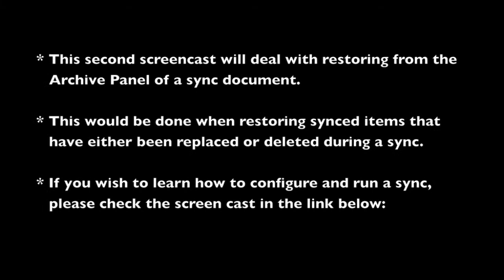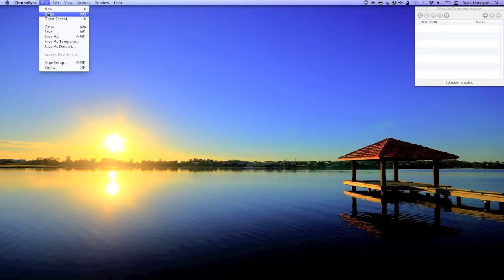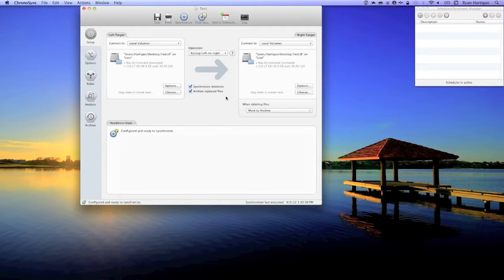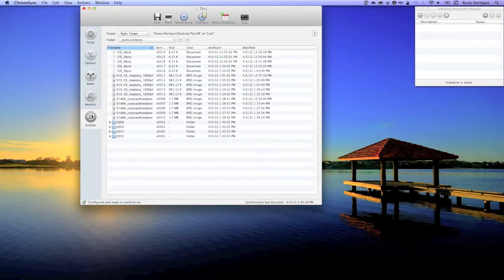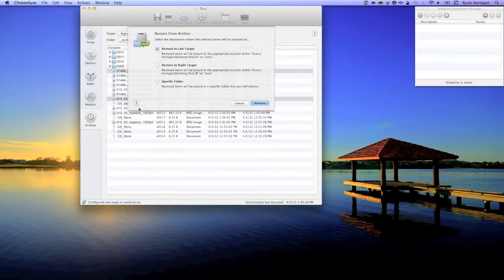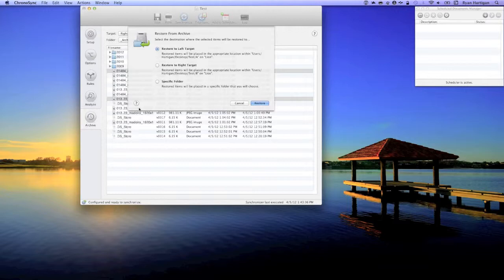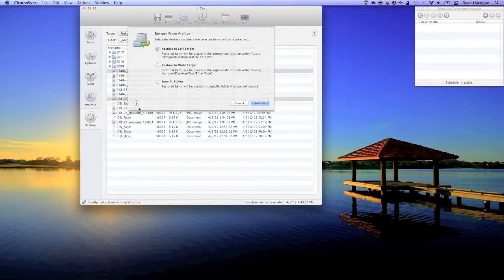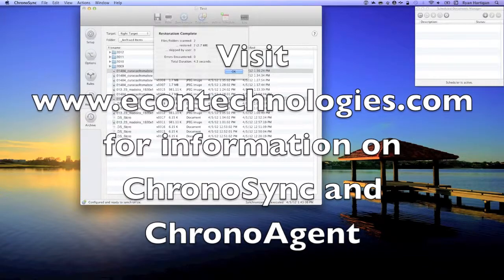Restoring Archived Items In ChronoSync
This screen cast demonstrates how to restore archived items from the Archive Panel of your saved sync document. These files include items that have been deleted during a sync or have been replaced during a sync.